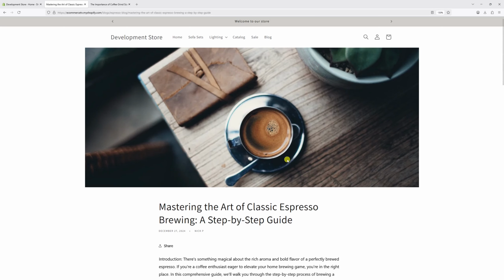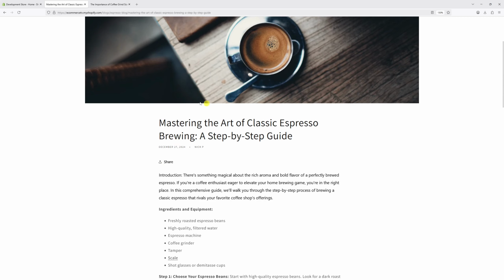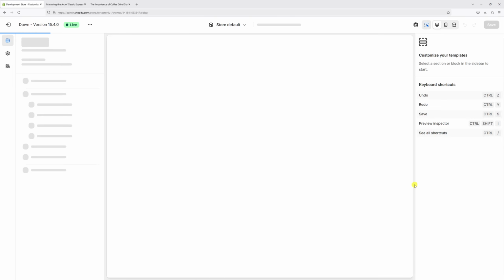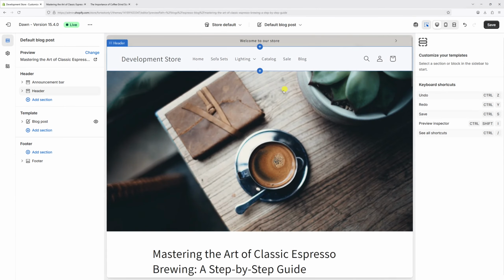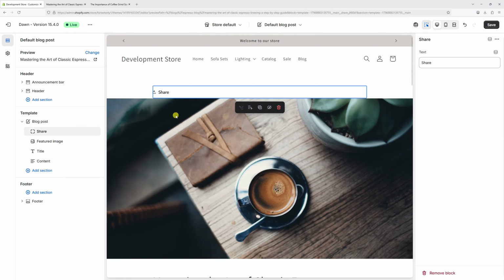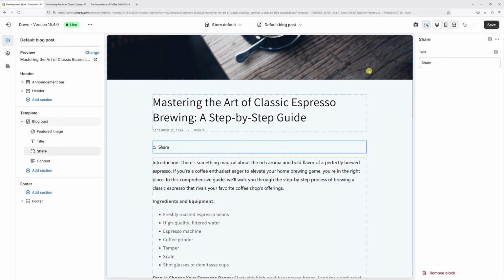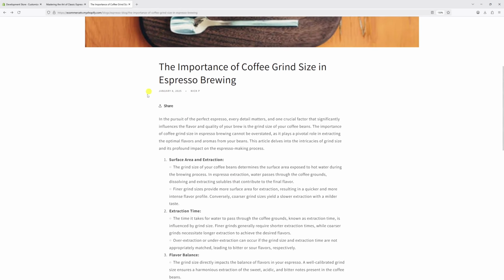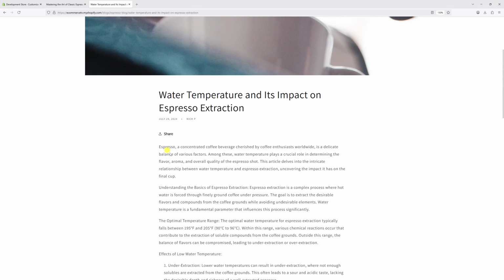Shopify Dawn Theme: How to Add a "Share" Button to Blog Post Pages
In this video, I’ll show you how to add a "Share" button block to your Shopify Dawn theme blog post pages.